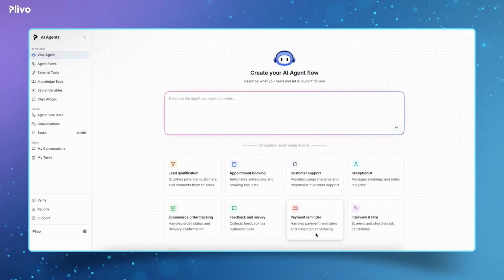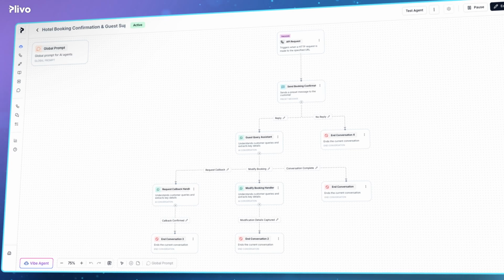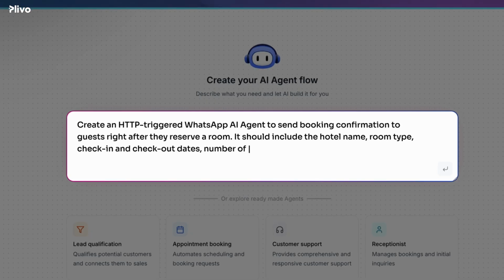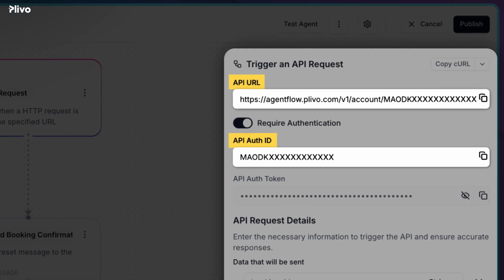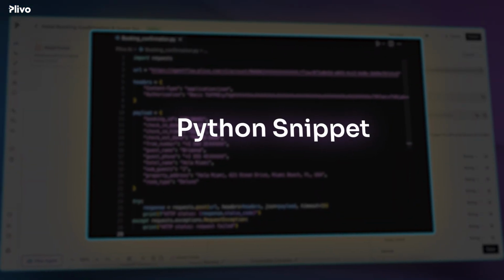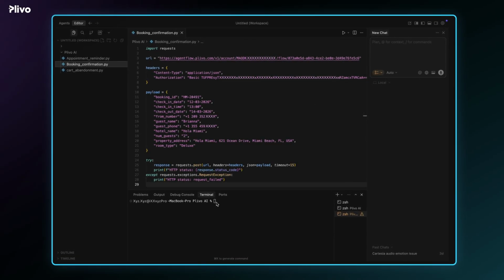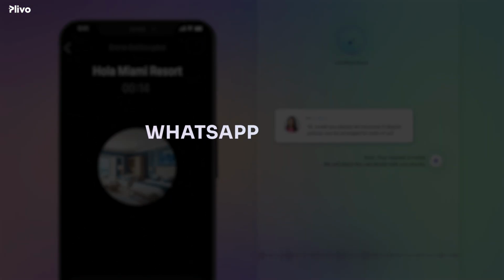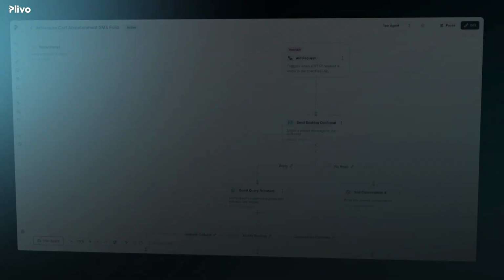Programmatically Trigger an WhatsApp AI Agent using Python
In this video, we show how to programmatically trigger a WhatsApp AI Agent using Python with an HTTP request. You’ll build a booking confirmation agent that automatically sends WhatsApp messages to guests the moment a room is booked, with all the essential details included.

We start by creating an HTTP-triggered WhatsApp AI Agent in Plivo’s Vibe Agent Builder, defining what information the agent should share, such as hotel name, room type, dates, booking ID, check-in details, location, and common guest queries. Then we walk through the API Request trigger, where Plivo generates the endpoint, authentication credentials, and payload schema your backend will use.

You’ll see how to generate a ready-made Python snippet, run it locally, and trigger the agent as soon as a booking is confirmed in your system. By the end of the video, your Python application will be able to send WhatsApp booking confirmations automatically, without any manual effort.